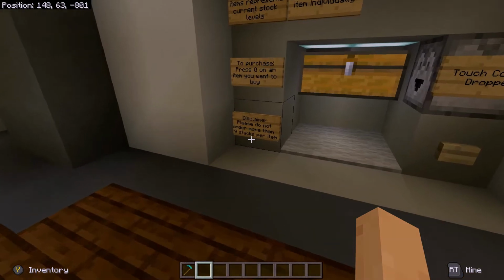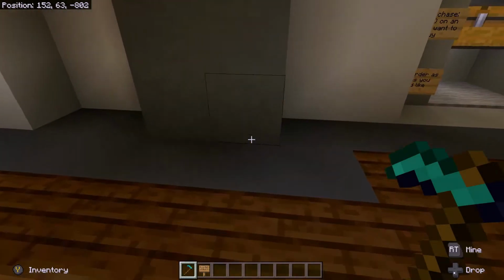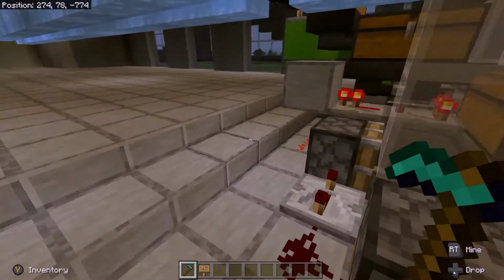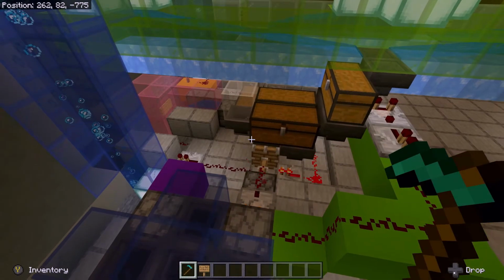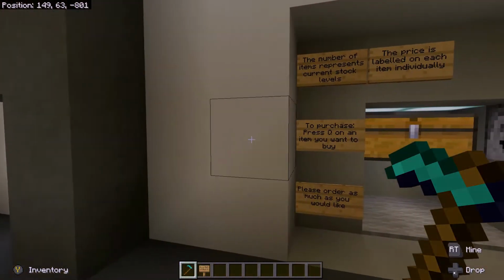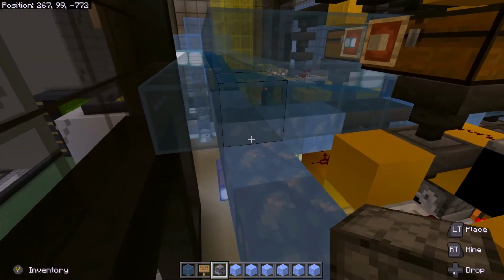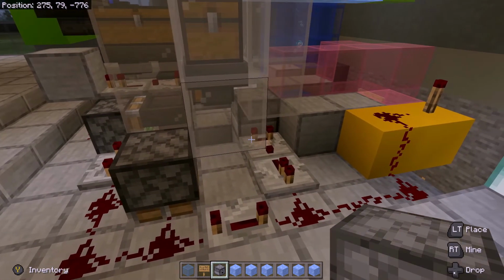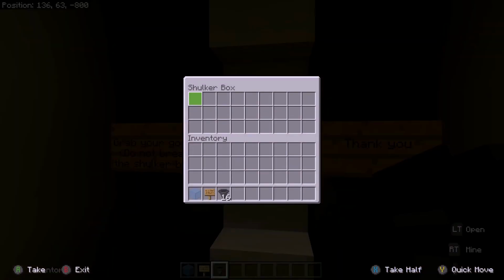Minecraft Bedrock : Sahara Bedrock Stress Test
In this video we tour the workings of Sahara Bedrock Edition and give it a proper stress test.
There was a few issues with it and I am working on correcting them.  As you can see half of the warehouse needs to be finished.  Once that is finished Sahara Bedrock Edition may be complete enough for a release.

The following link is a modified vanilla resource pack that replaces some of the single block paintings with logos.  Disclaimer use at your own risk  as I do not offer any warranty or support for this file.

This is just the resource pack I use,  not the World, that will be release at a later time.